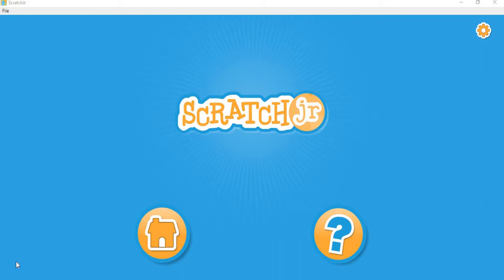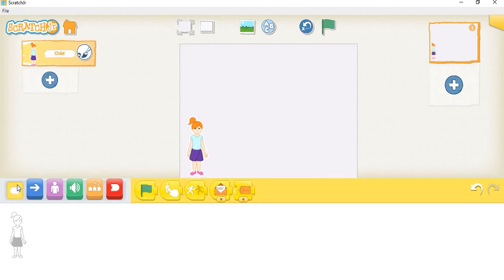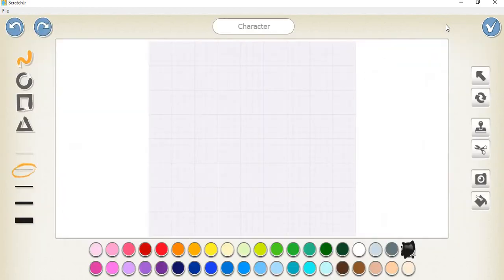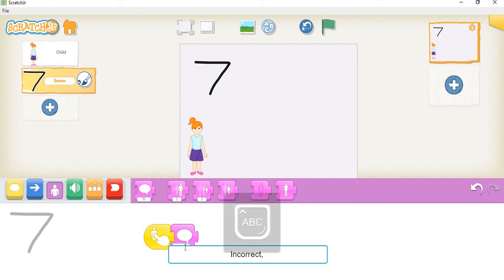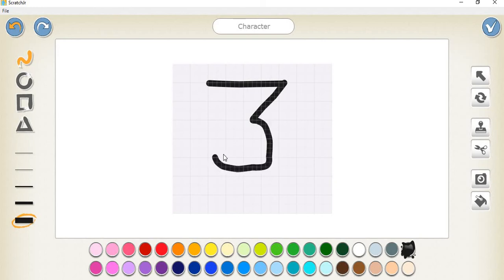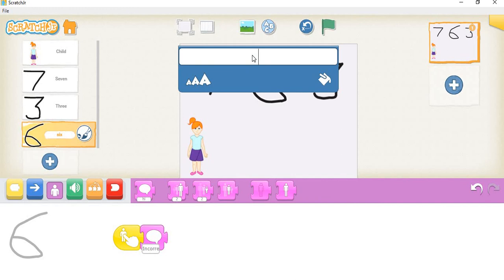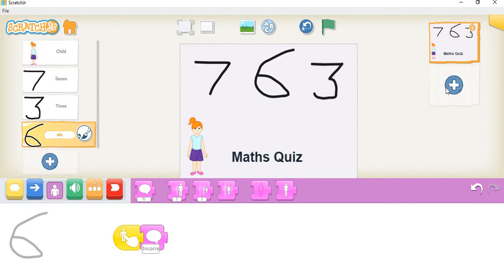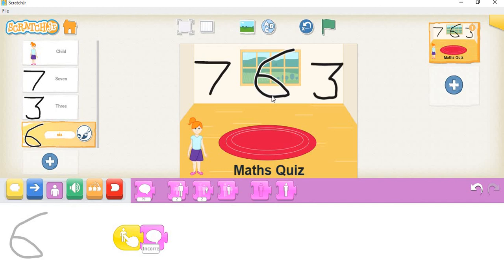Easy Math Game In Scratch Jr for Kids & beginners( very well explained)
Hi guys !

In this video you will learn how to make math game in Scratch Jr

it is very simple

And if you have any question please ask me in comment section